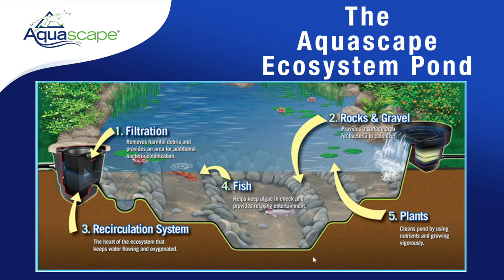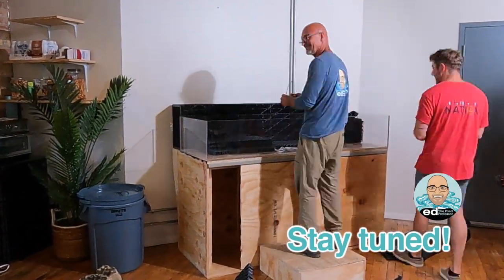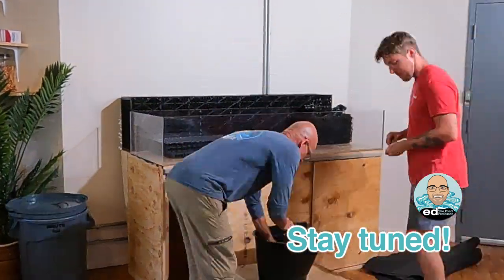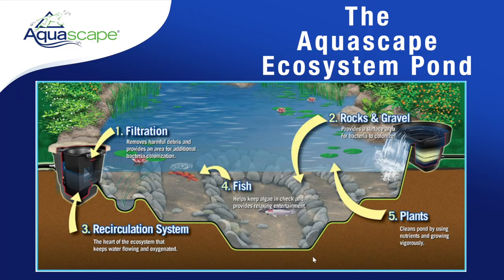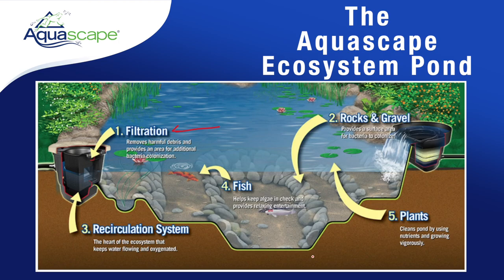Overgrown Pond Gets Ecosystem Redesign – Part 1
Our next project has us working with @MIgardener. We discuss our Aquascape Ecosystem and helping Luke fix up his 15 year old pond.